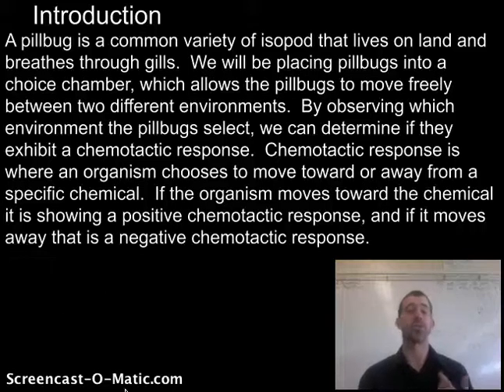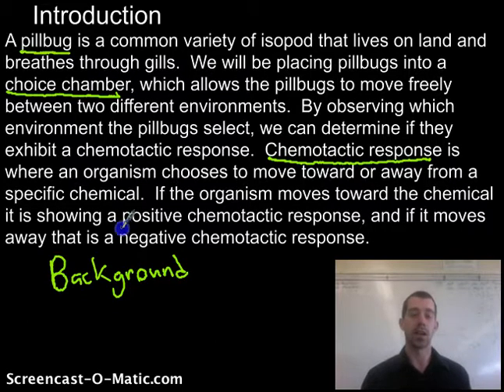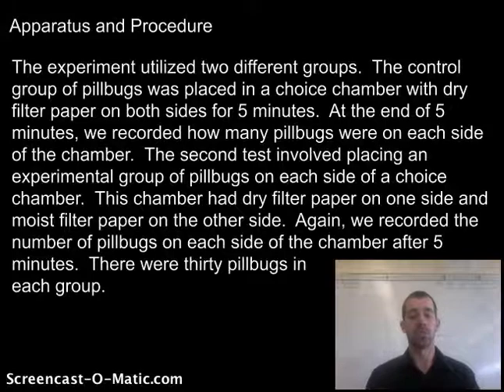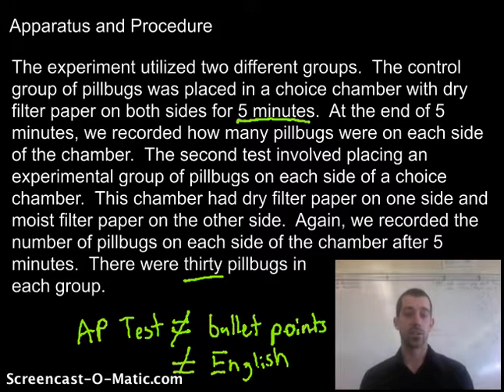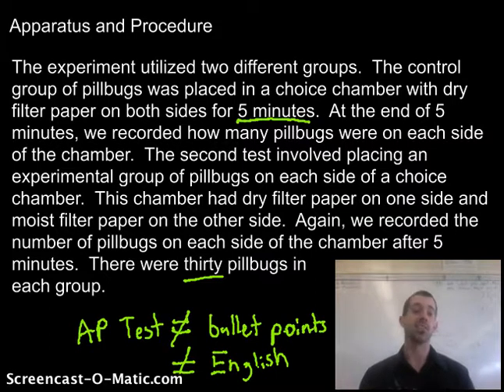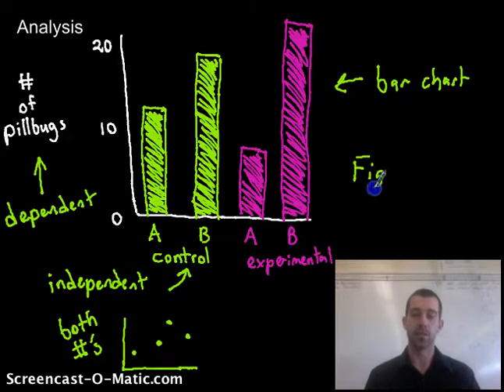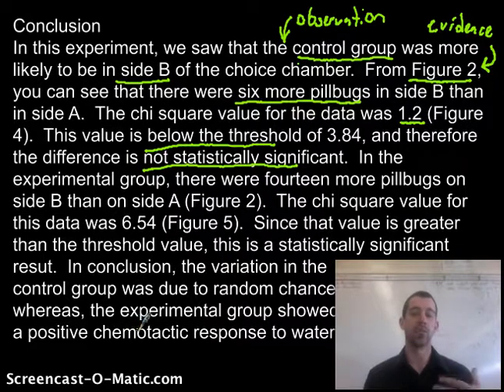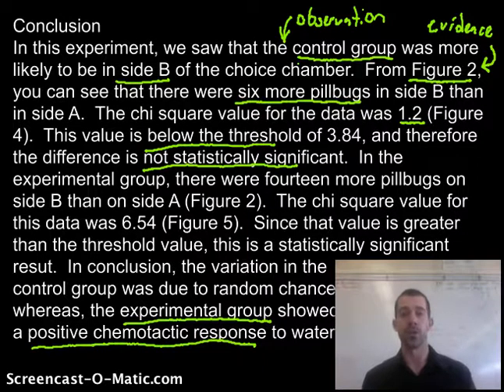Sample Lab Report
A sample lab report for my AP Biology class, and also my tips for the best grade on your report.